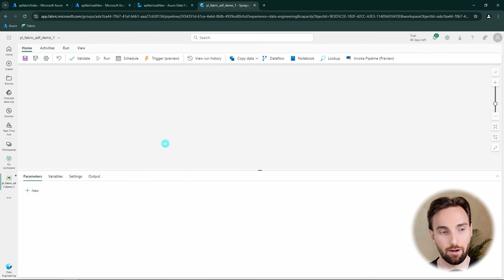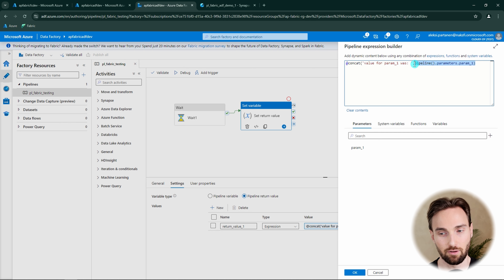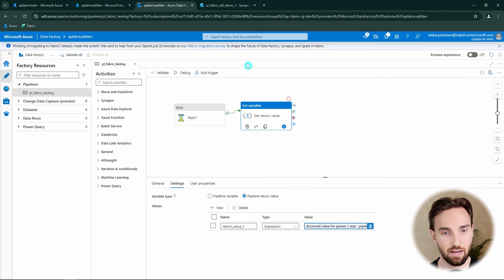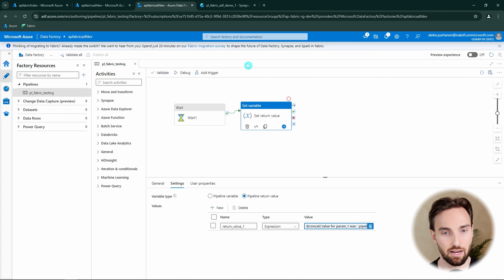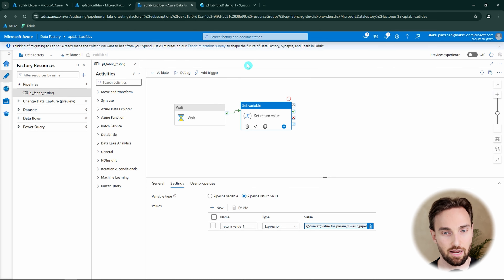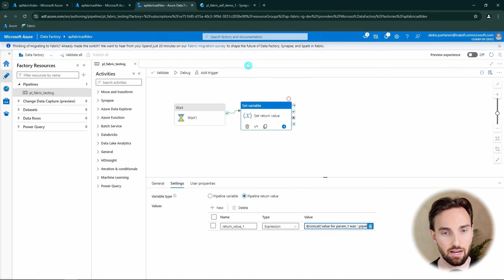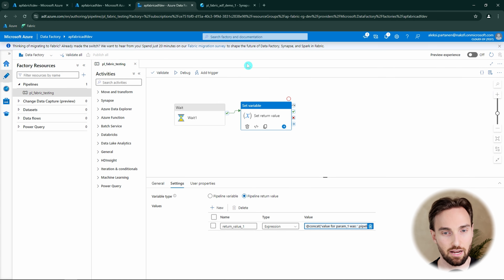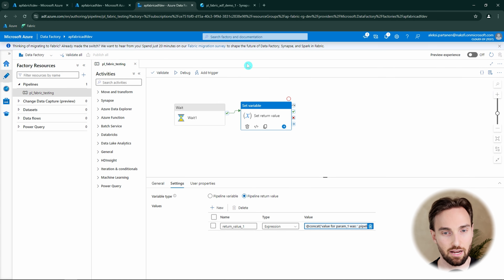Run Azure Data Factory Pipelines from Fabric with Parameters & Return Values!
🚀 Get ahead with free practice questions for certification exams

Run Azure Data Factory Pipelines in Microsoft Fabric Data Pipelines
In this video, Aleksi demonstrates how to run Azure Data Factory (ADF) pipelines directly from Microsoft Fabric Data Pipelines. Learn how to set up the connection, pass parameters between pipelines, and return values from ADF back to Fabric for seamless integration.

What You’ll Learn:
🔷 How to trigger Azure Data Factory pipelines from Fabric Data Pipelines
🔷 Passing parameters to ADF pipelines from Fabric
🔷 Returning values from ADF pipelines to Fabric Data Pipelines
🔷 Setting up Invoke Pipeline activity in Fabric for ADF

Key Takeaways:
✨ Step-by-step guide to integrate ADF and Fabric pipelines
✨ Learn to handle parameters and return values dynamically
✨ Practical demo for managing workflows between Azure and Fabric environments